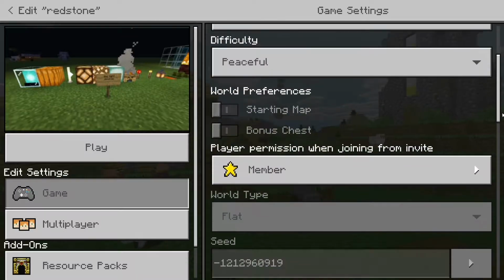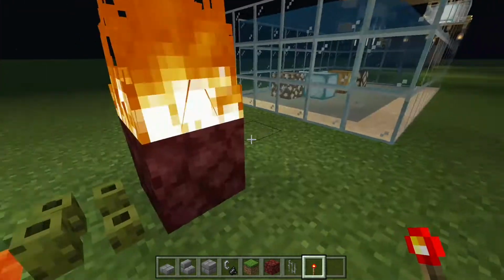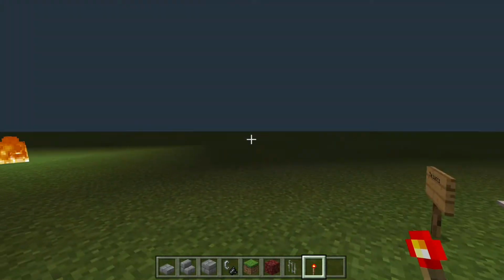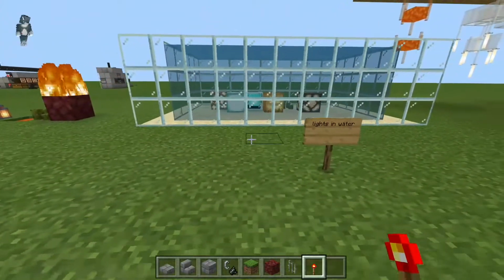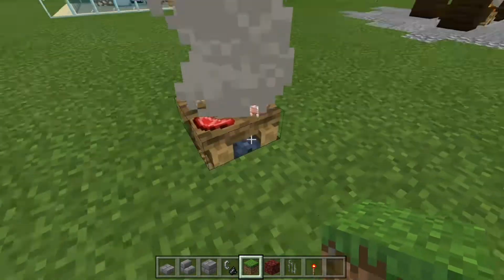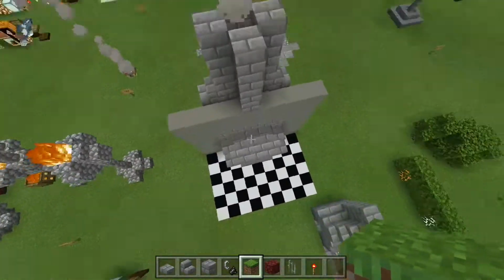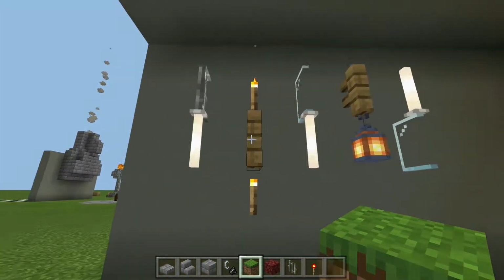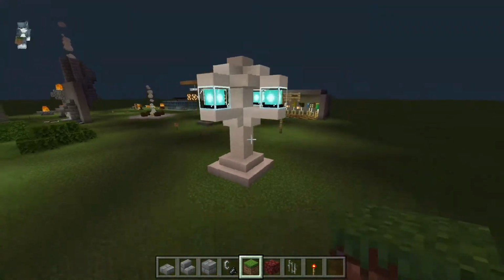minecraft bedrock edition lighting tutorial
sorry for the bad mic quality and the derpy english, i have never done a video like this before so yeah i will try harder, also sorry for the load sound effects even tho i turned them down they were still really loud well cya next time :3